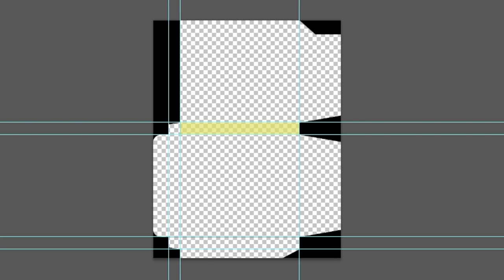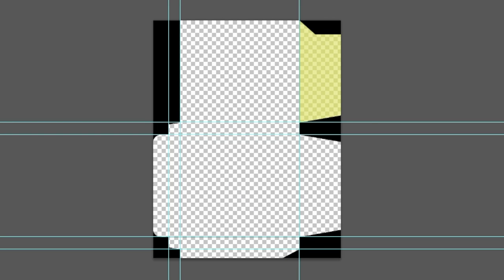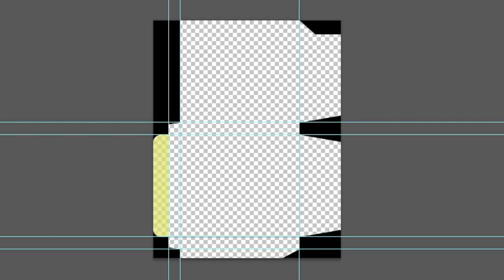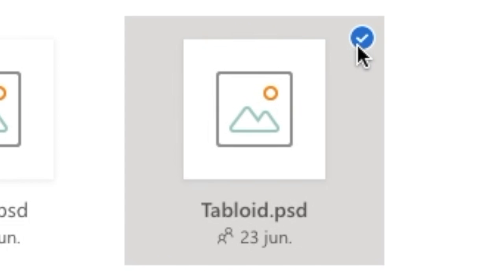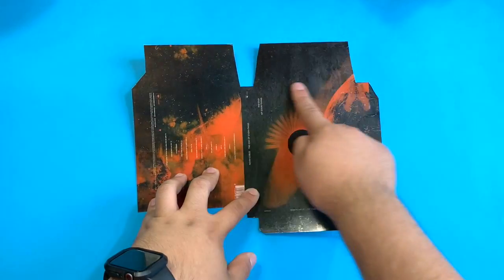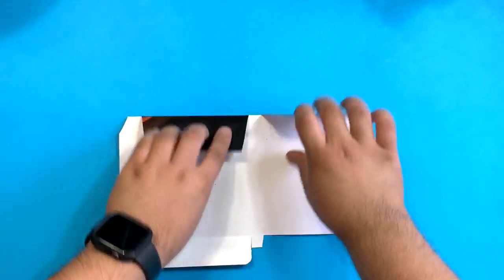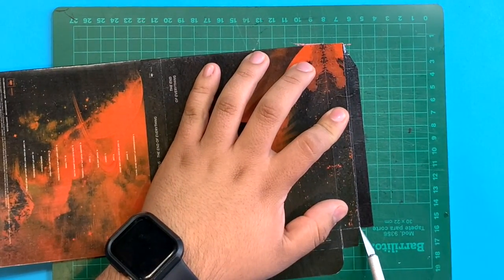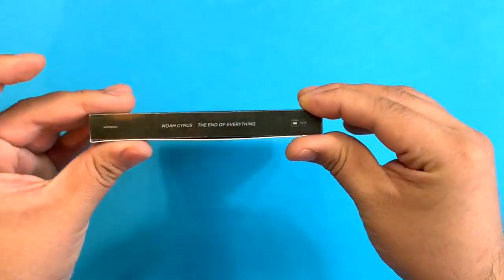DIY: Design and Make a CD Slip Case (Version 2 - Box Type) Templates Included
Information

Hope you enjoy the video as much as I loved making it for you guys 😊

LINKS

Remember that if you make any of my DIYs you can tag me with the hashtag acrafterintraining on Instagram or Twitter so I can see them, like them and comment on your creations 😄 Plus it makes me feel really happy when I see people's creations of my tutorials 😀

Equipment

Camera: iPhone XR
Microphone: RadioShack Digital USB Desktop Microphone
Editing Software: Final Cut Pro X